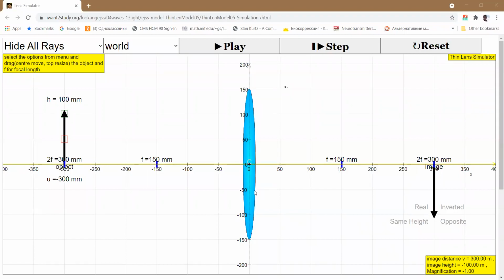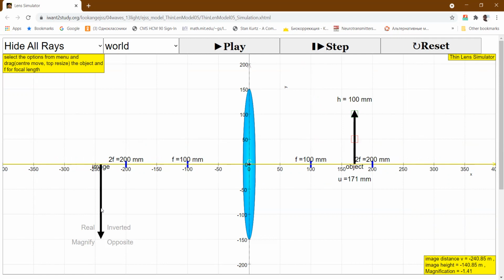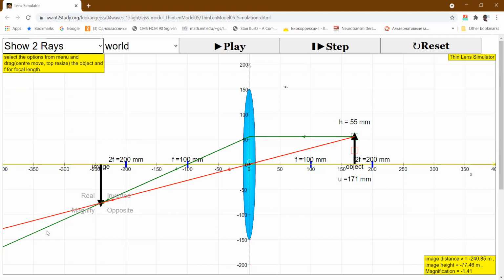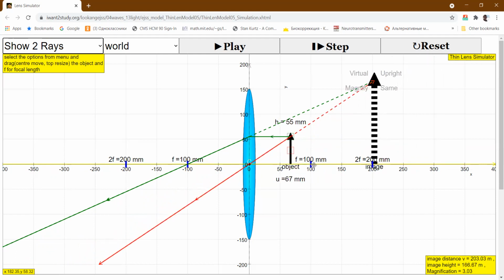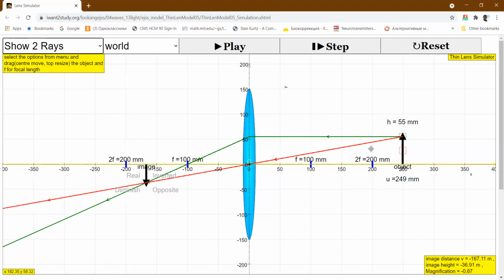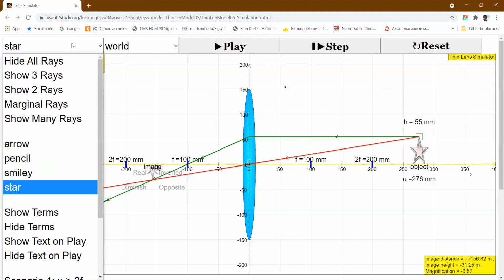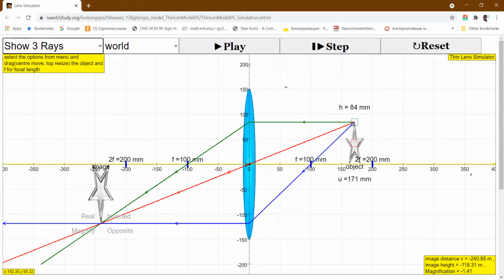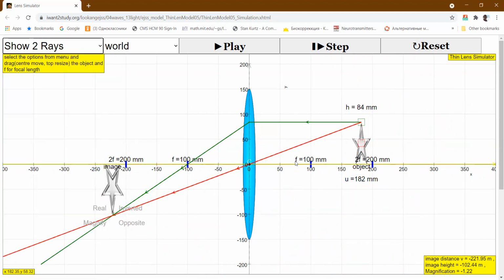Physics 1570. Thin lens virtual lab demo.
Physics demonstration